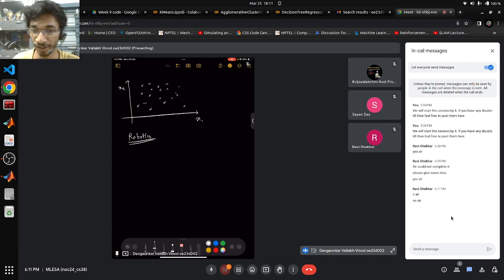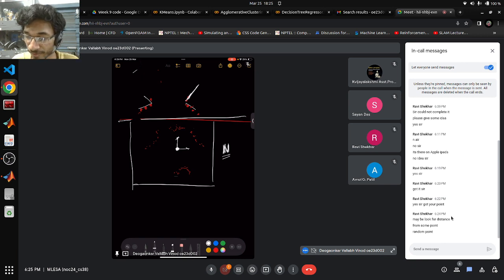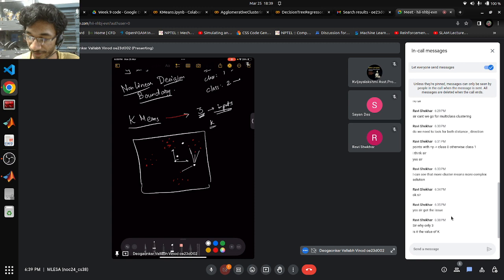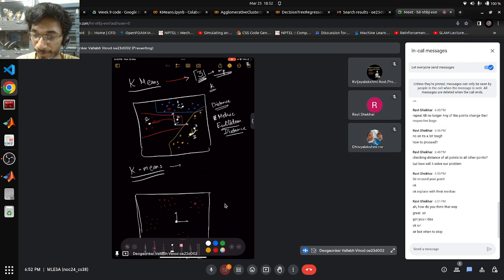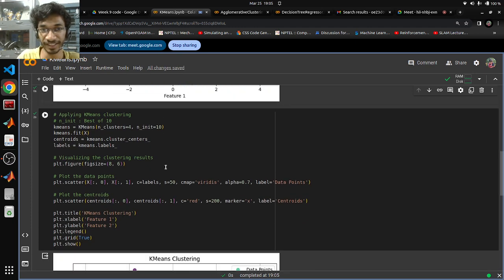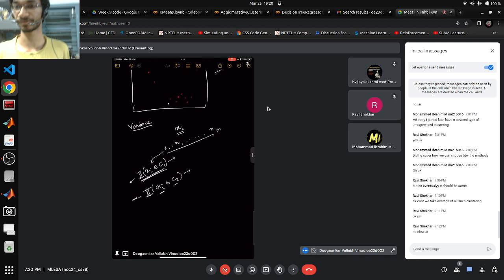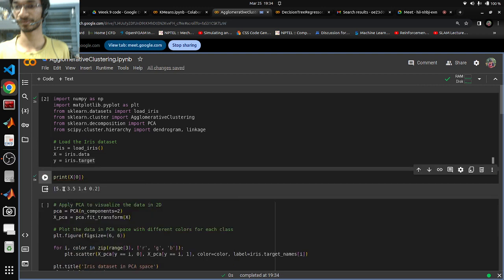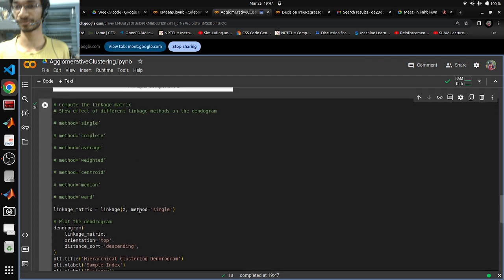WEEK 9 Live Session MLESA